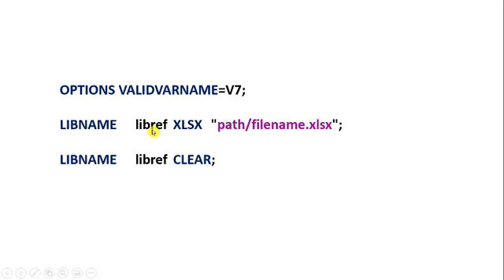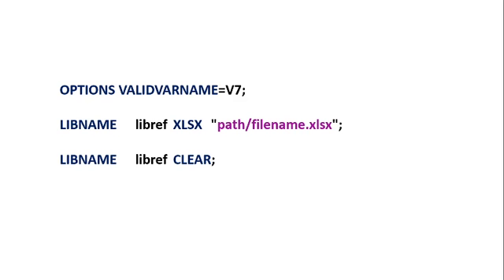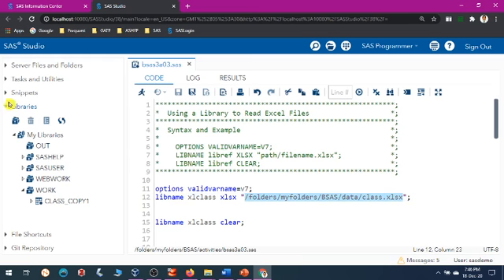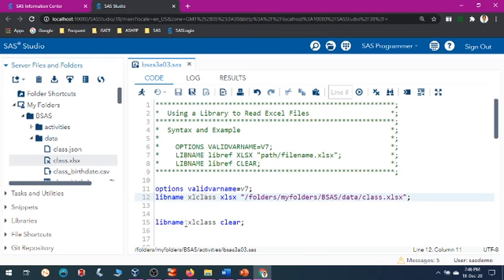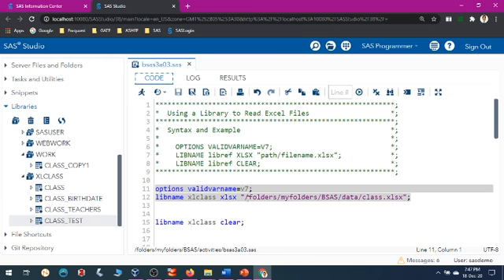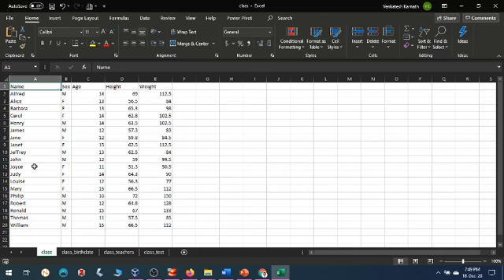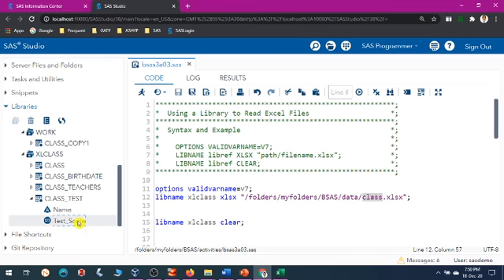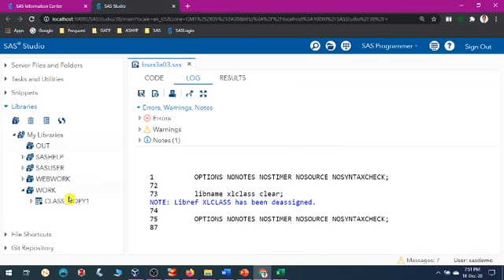Activity 3a03 Using a Library to Read XLSX File Types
Topic: 3a03 Using a Library to Read XLSX File Types
Learn how to use libname statement to read excel file with multiple sheets and add to userdefined library. Also, automatic conversion to sas variable format.